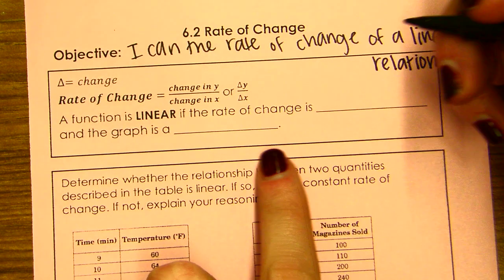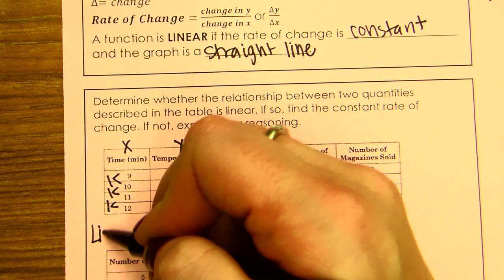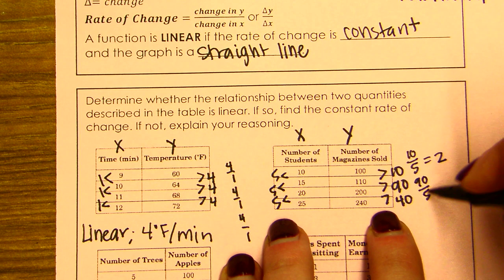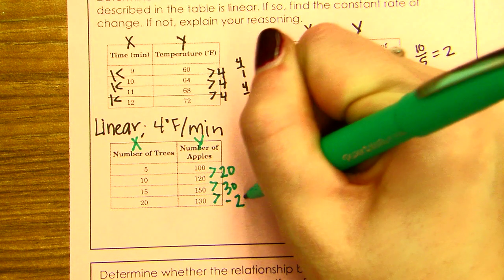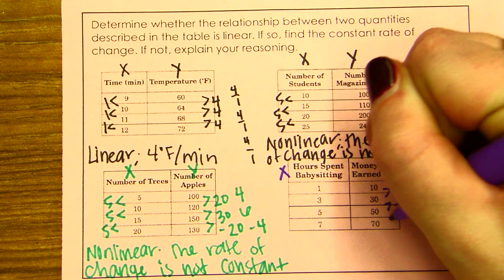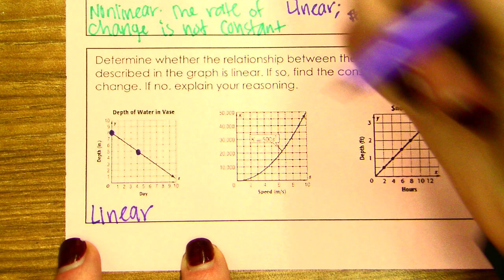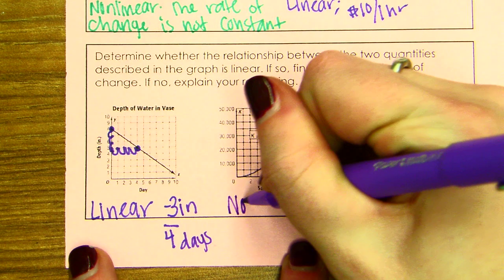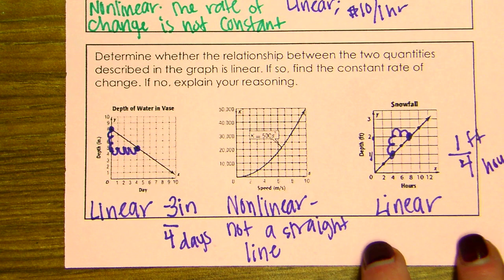Int IIE 6 2 Rate of Change Video